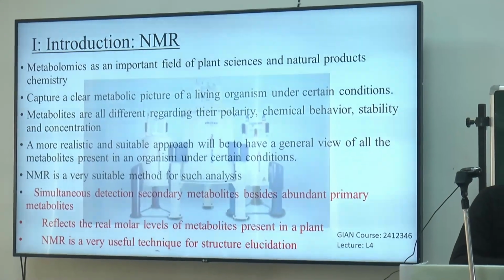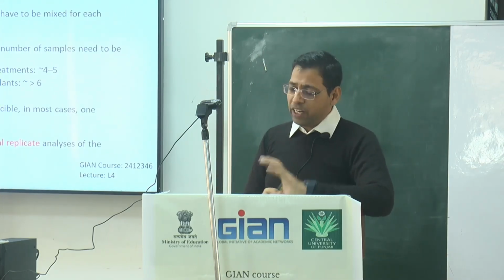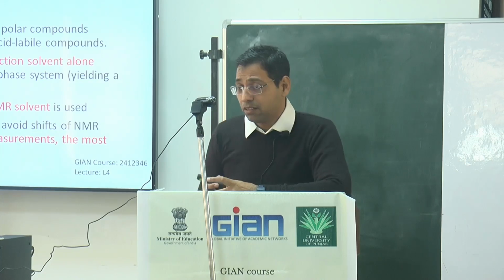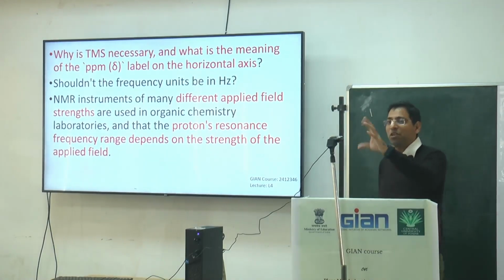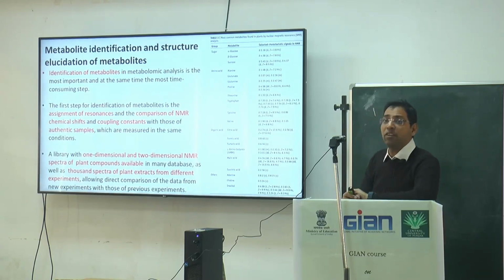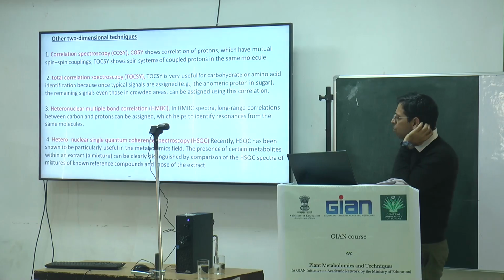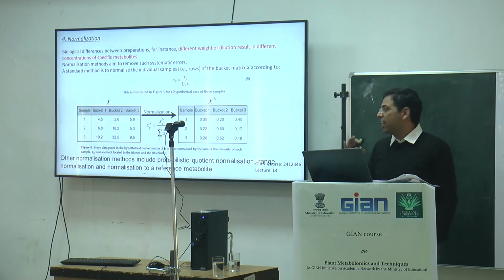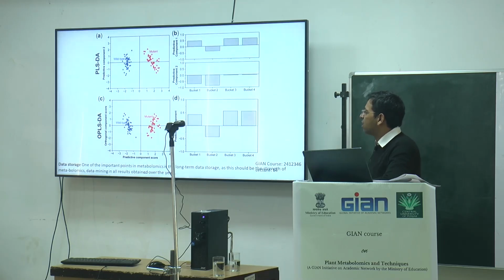L03 NMR technique in plant metabolomics